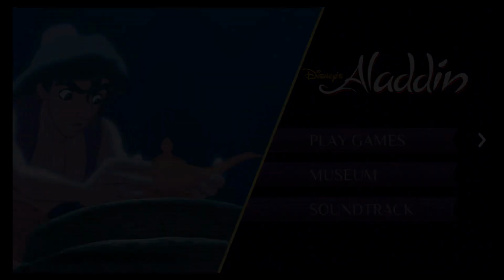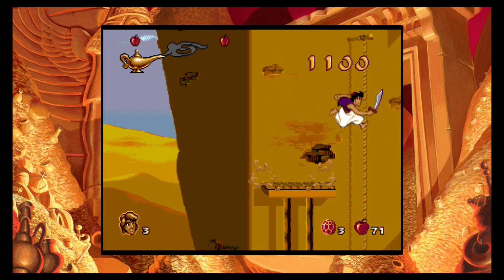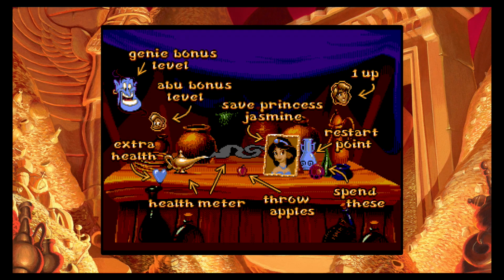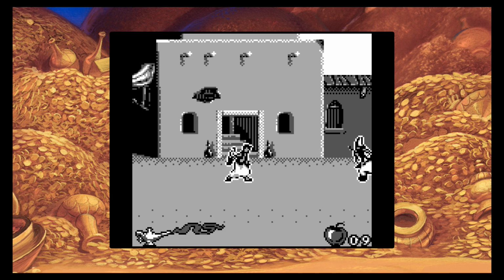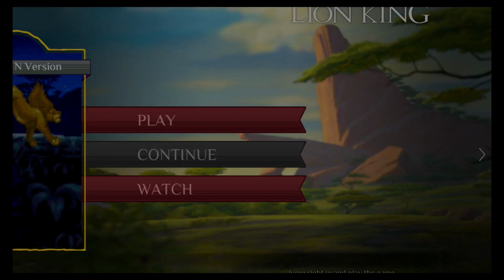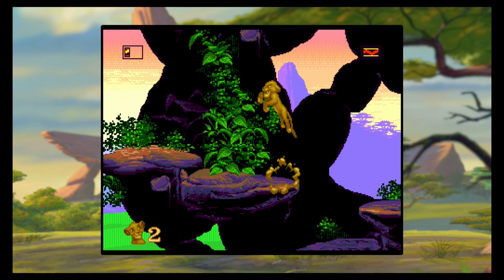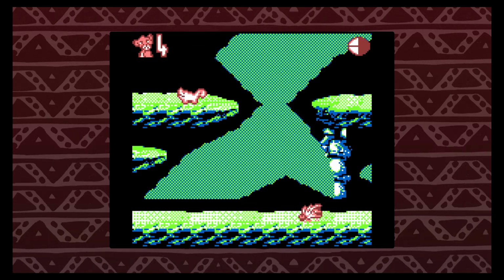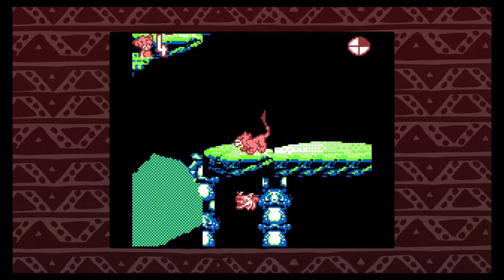Taking Disney Classic Games: Aladdin & The Lion King for a spin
Disney Classic Games: Aladdin and the Lion King packs in classic Disney games from the SEGA Genesis, Super Nintendo, and Game Boy, and gives them a fresh coat of paint.  Let's skim through the selections to see how well these titles stand the test of time.

Visit GoNintendo.com for the latest Nintendo news, updated 24 hours a day, 7 days a week!